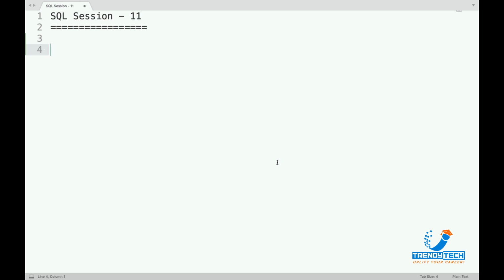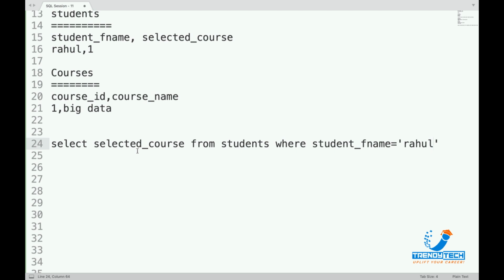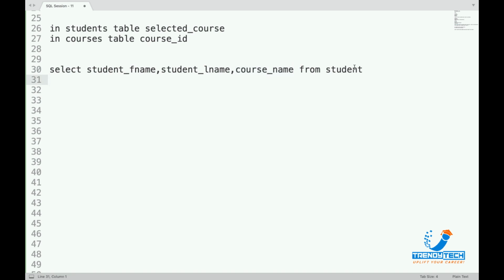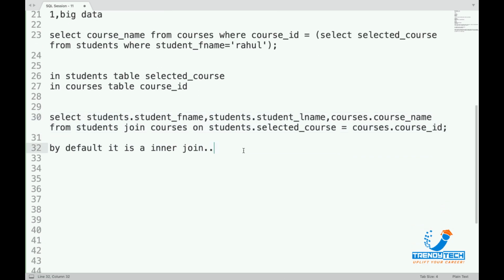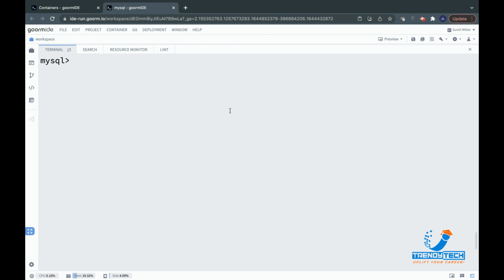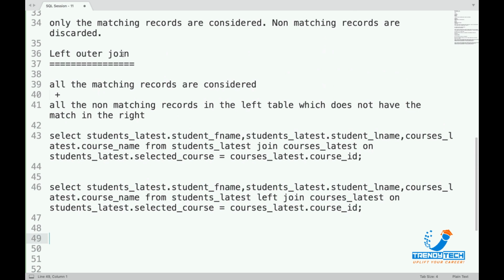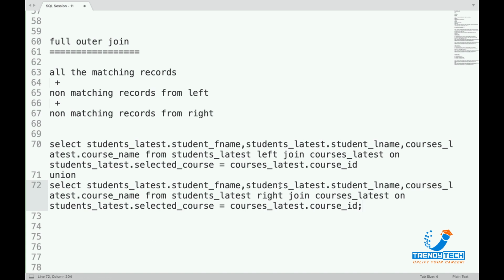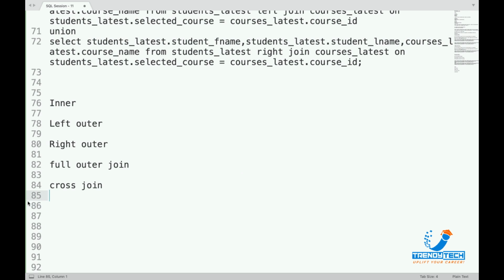Joins in SQL - very important for interviews | SQL session 11 | Trendytech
In this session we will talk about various kind of joins
Inner join
cross join

Join is a super important concept from interview point of view